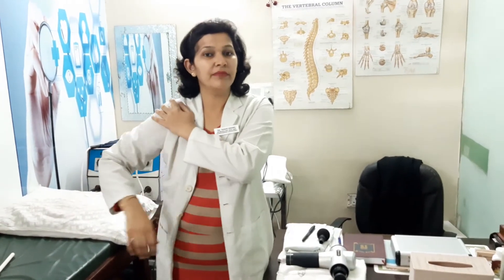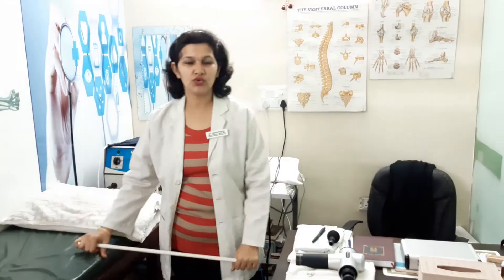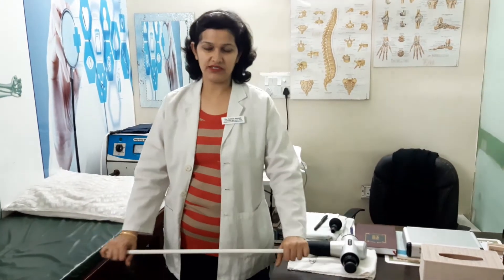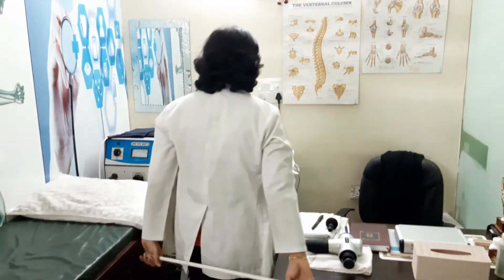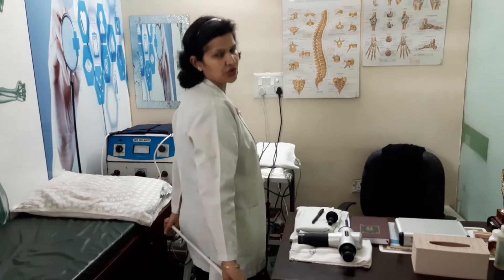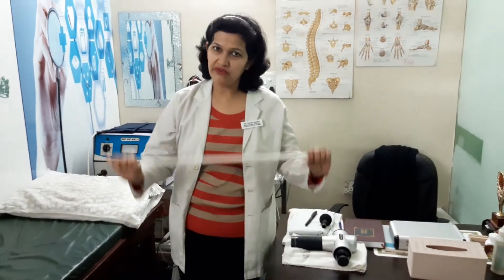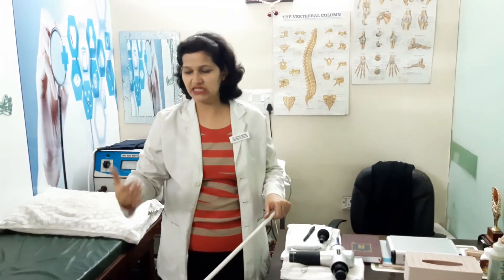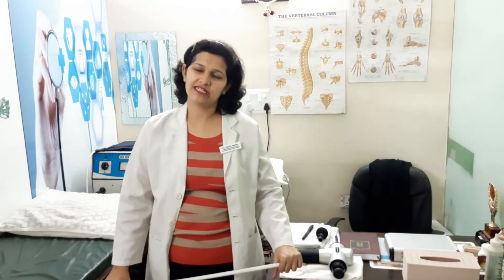Frozen shoulder exercises by Dr Rakhi Anand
Excercises to relieve shoulder pain